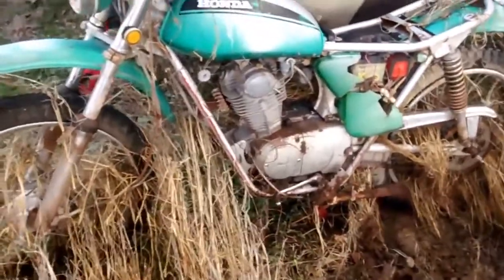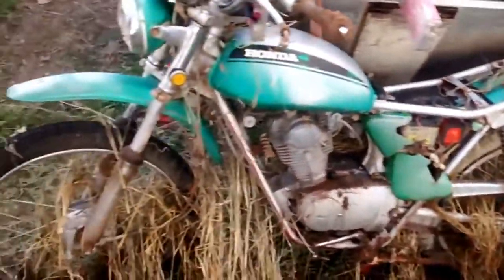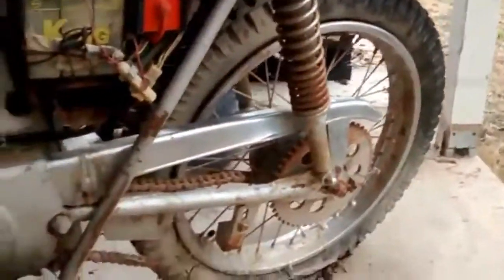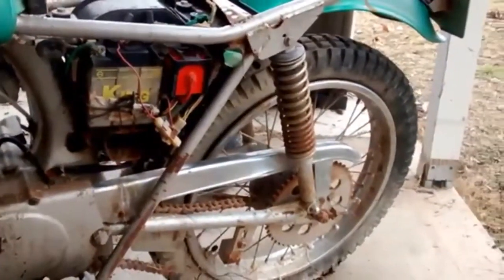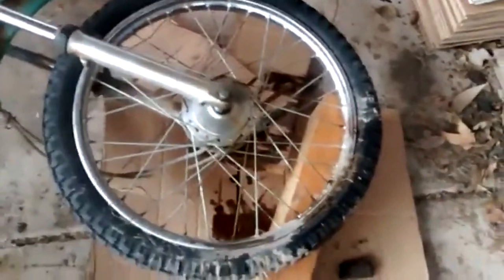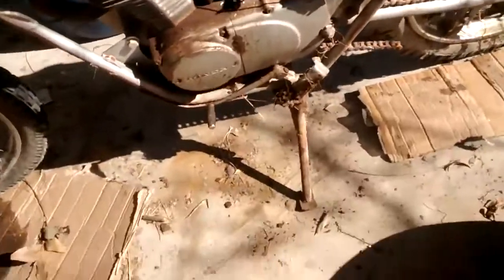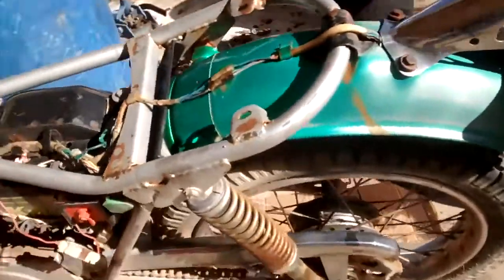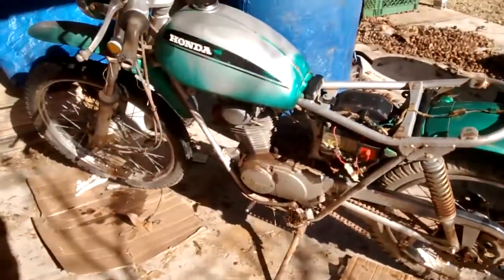1971 Honda SL125, Arizona Barn Finds, NASTY!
Saving another old Honda. This one was NASTY!